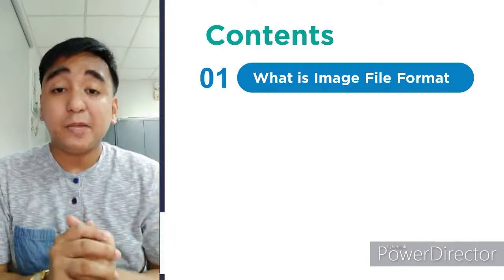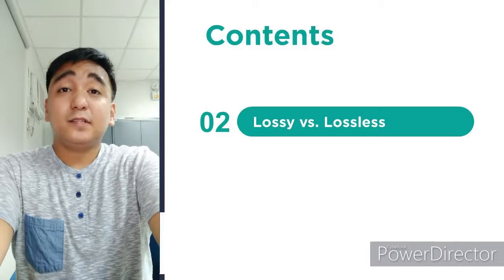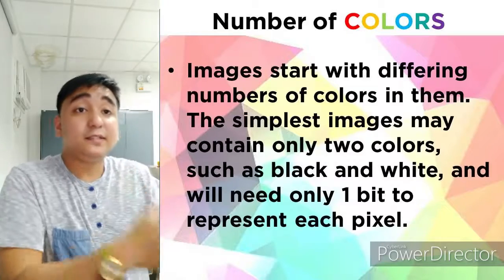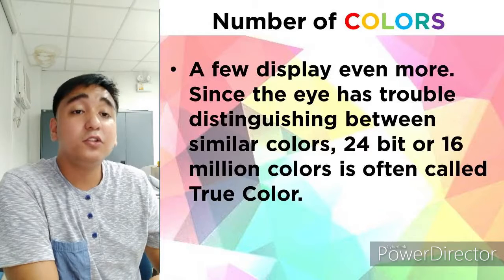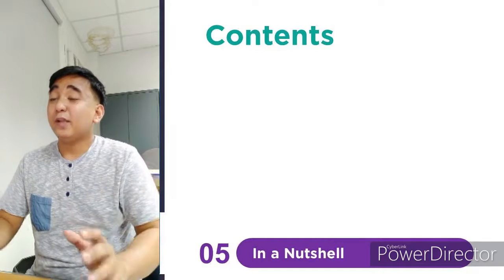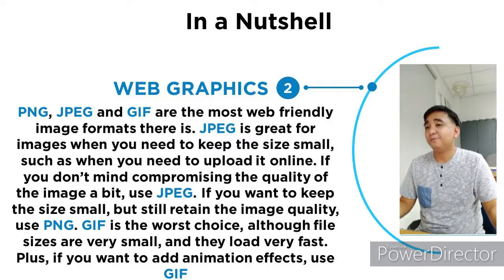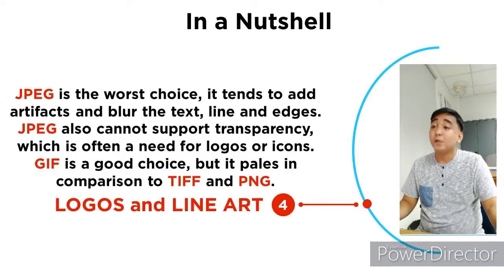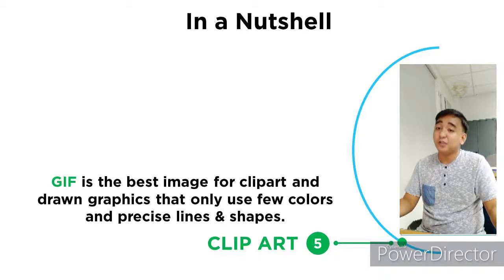L04 Digital Image File Format